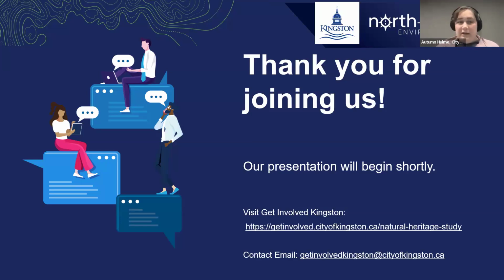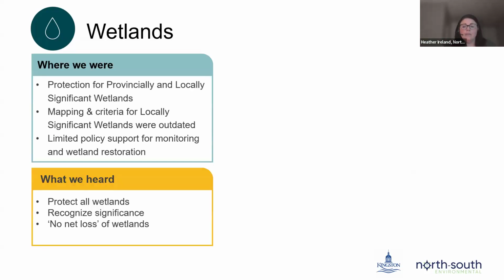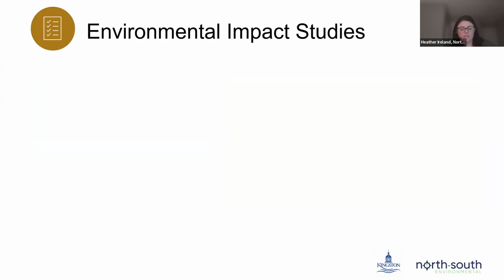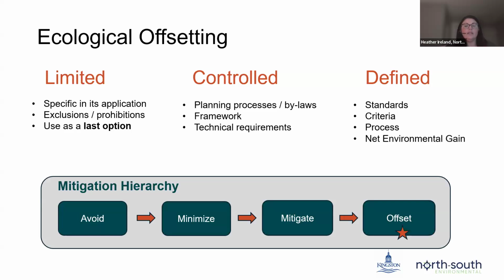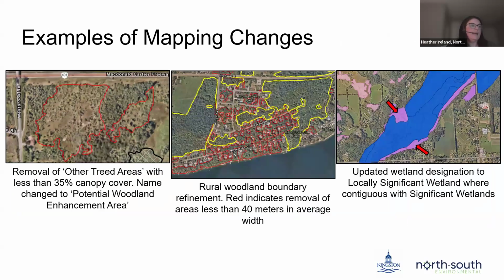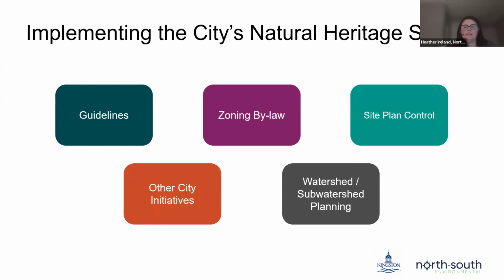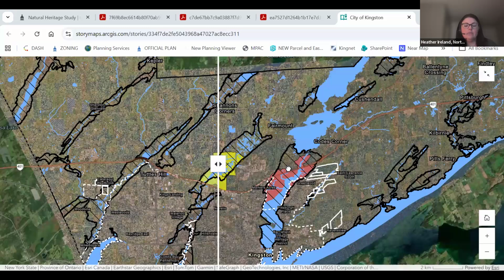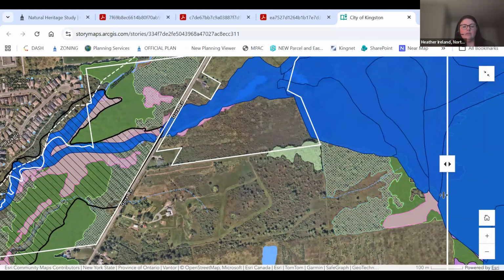Natural Heritage Study Open House #2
On March 25, 2026 the second open house for the Natural Heritage Study was held virtually. For more info on the project please